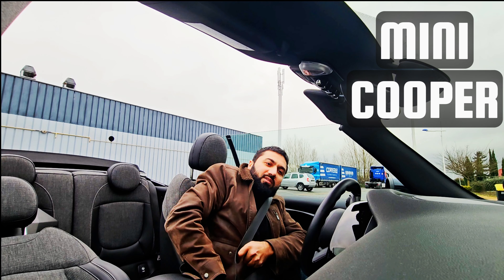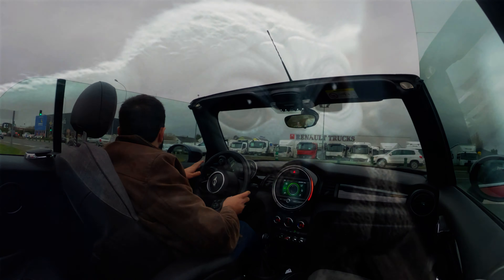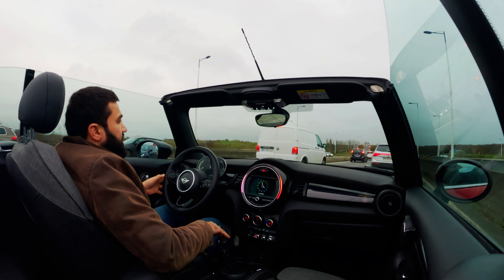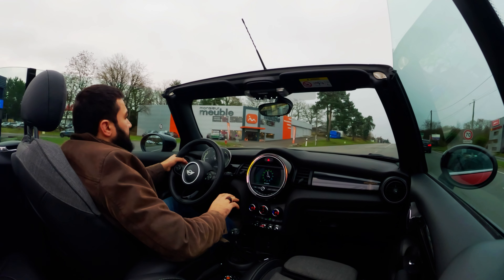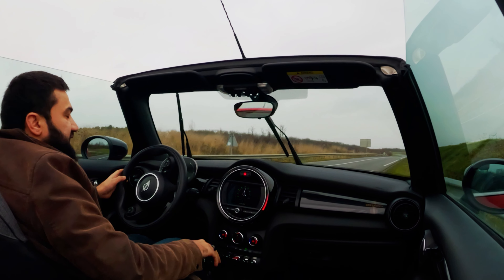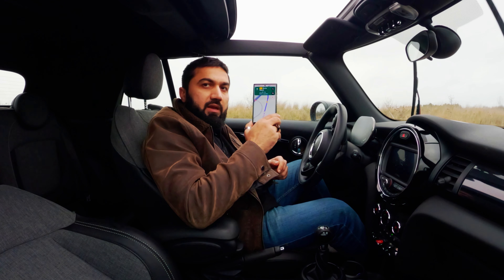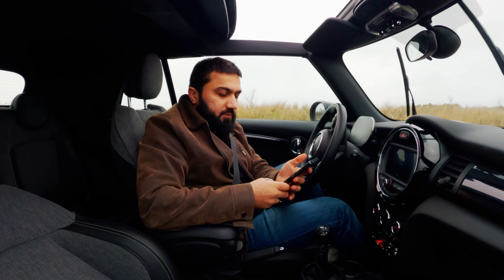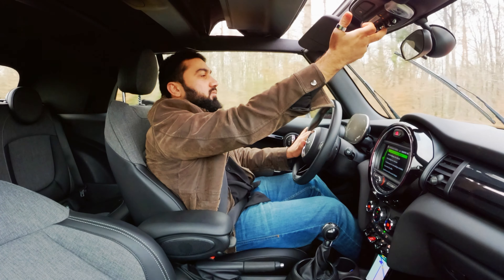"Mini Cooper Review: Compact Car Experience ! 🚗✨"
Drive into the world of unparalleled style and exhilarating drives with the iconic Mini Cooper! 🌟 From its compact design to its powerful performance, the Mini Cooper is a true game-changer on the streets. Join us on a virtual journey as we explore the unique features, cutting-edge technology, and timeless appeal that make the Mini Cooper a symbol of automotive excellence.

🚗 Key Features:

Compact Agility: Maneuver through city streets with ease, thanks to the Mini Cooper's compact design and agile handling.
Iconic Design: Witness the perfect blend of retro charm and modern aesthetics in the Mini Cooper's timeless design.
Thrilling Performance: Experience the thrill of the road with the Mini Cooper's powerful engine and responsive performance.

🔥 Gear Up, Ride On, and Let's Conquer the Roads Together! 🔥

Get ready to embark on a Mini adventure like never before – where style, performance, and personality converge on the open road. Buckle up for a Mini Cooper experience that's bound to leave you craving more! 🌟🚗 MiniCooper DrivingJoy